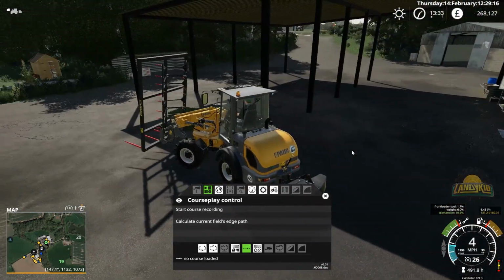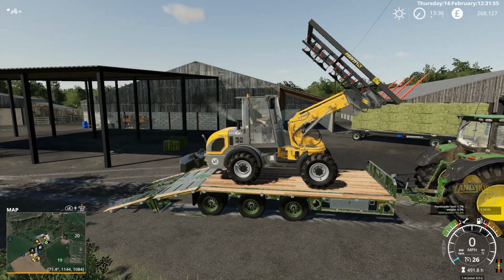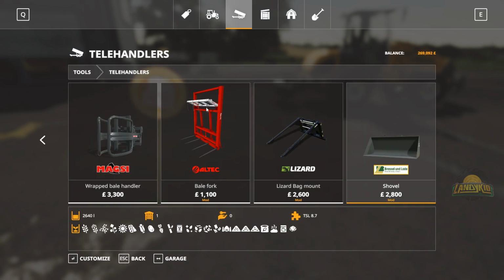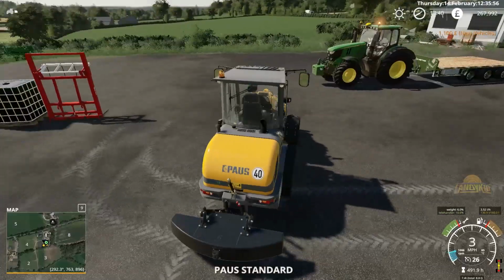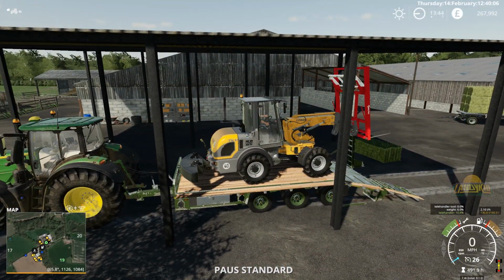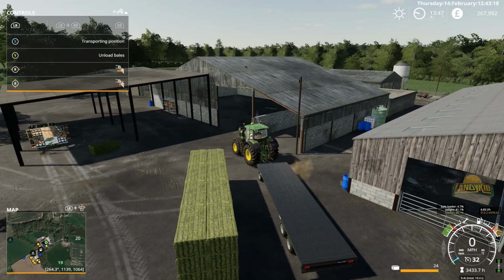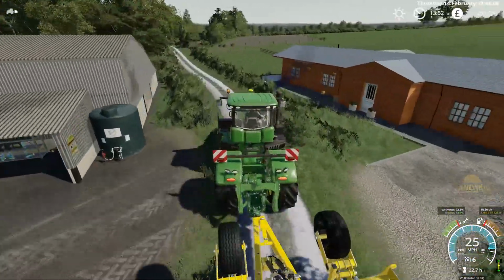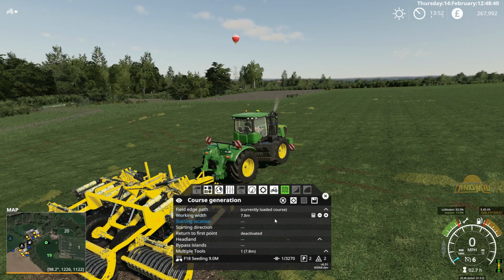Farming Simulator 19 | Marwell Manor Farm | EP5